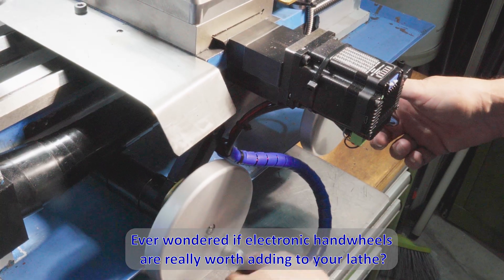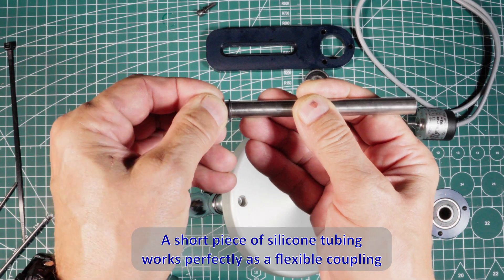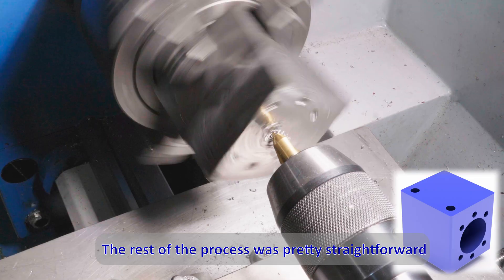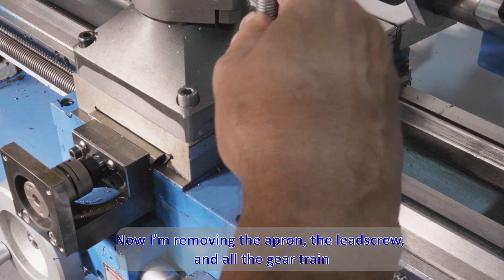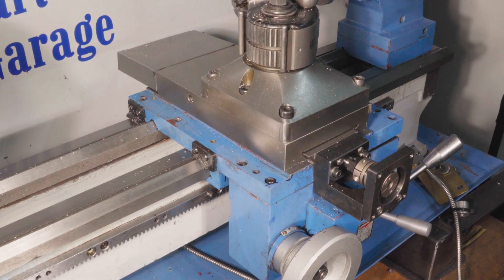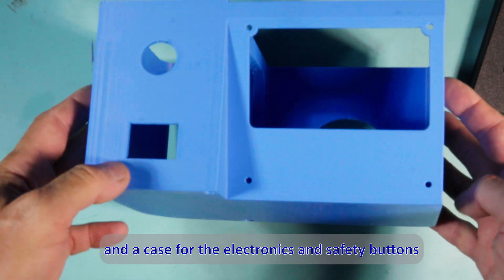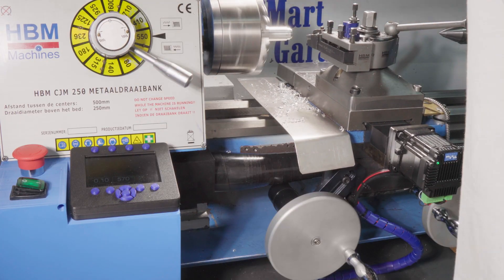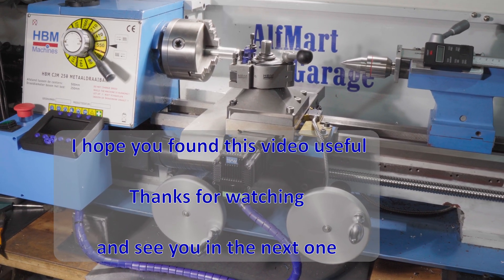Electronic Handwheels on My Lathe – Is It Worth It?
Ever wondered if electronic handwheels are really worth adding to your lathe?

In this video, I’ll show you how I implemented Electronic Handwheels on my lathe

I’ll show you my full setup — from design to real machining — and give you an honest verdict.

To use the electronic handwheels you need an Electronic Lead Screw

 I chose in the market this model because it can control two external handwheels:

For the handwheels, I reused a design I made years ago for another project

Here is the link to the handwheels drawings if you want to replicate it.

Chapters:

00:00 Introduction

00:32 Handwheel presentation

02:56 Electronic Lead Crew

03:18 Manufacturing the components

06:30 Apron dismantling

07:56 Integration

09:43 First manual test

11:05 In deep analysis

12:06 Conclusions